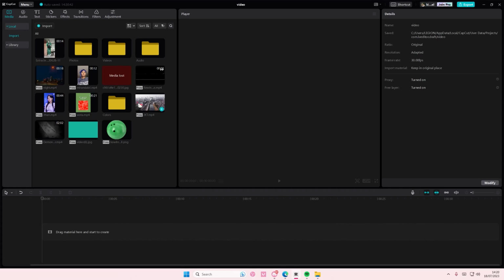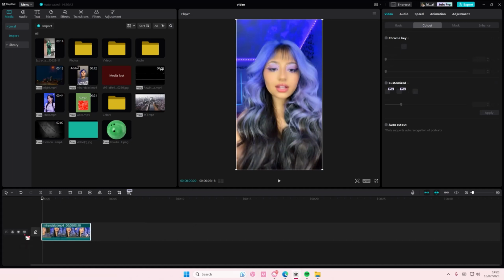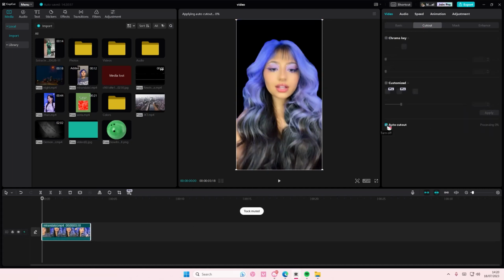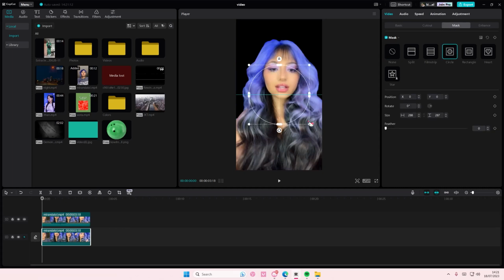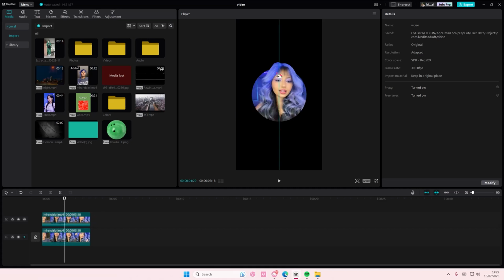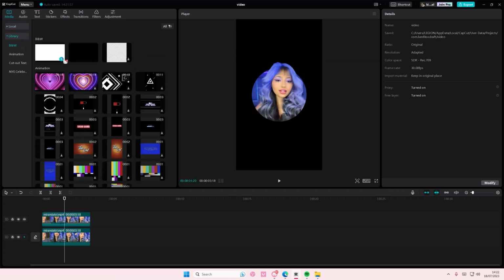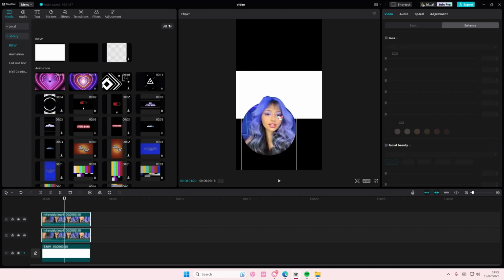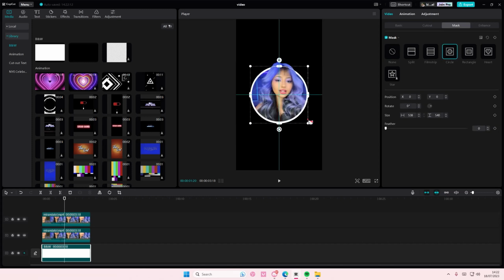How You Can Easily Create This Pop-Out Of The Frame Video Effect On The CapCut PC App?